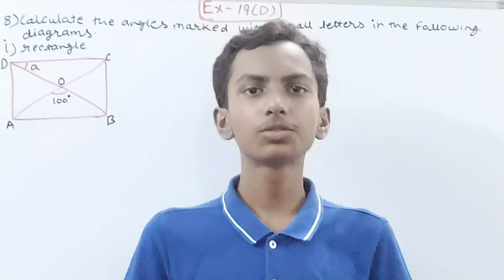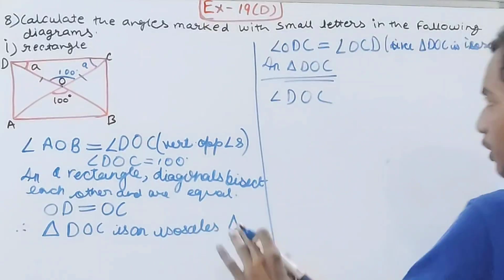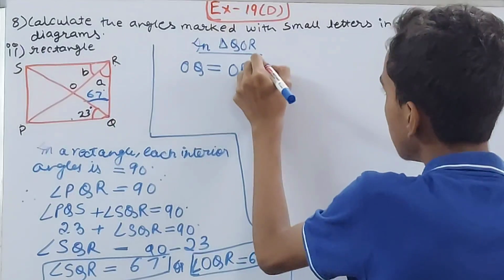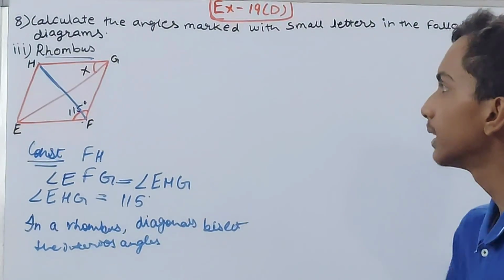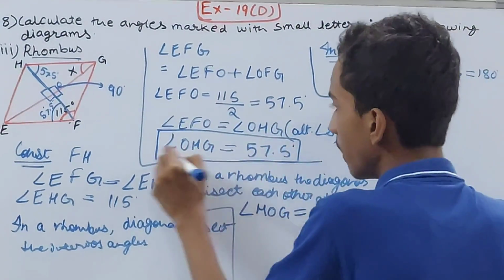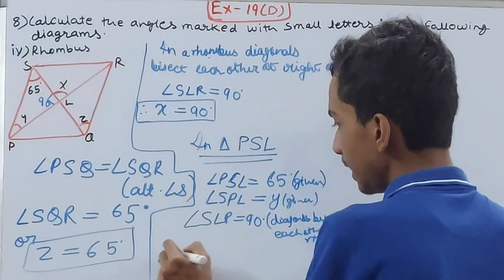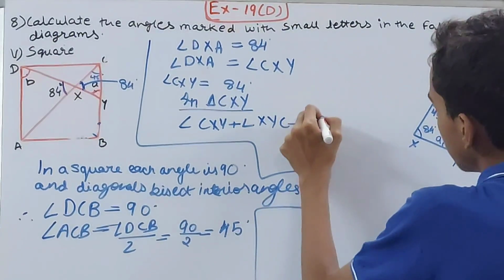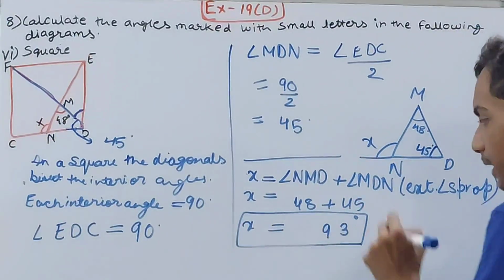Q8 Ex19D Special Types of Quadrilaterals | ICSE Math Class 8 | S. Chand Solutions | OP Malhotra